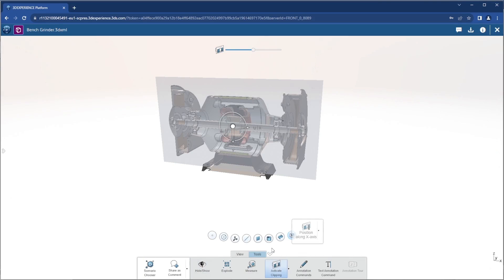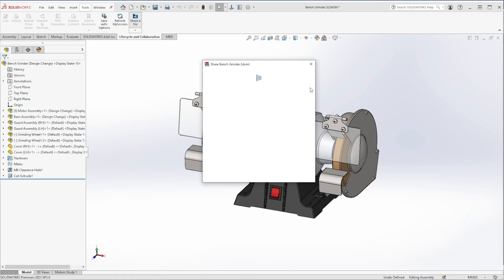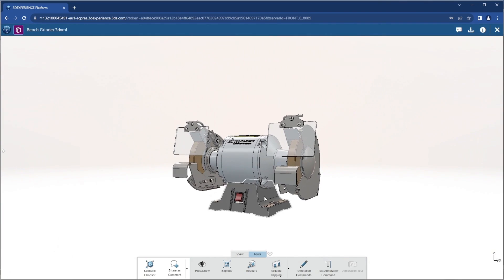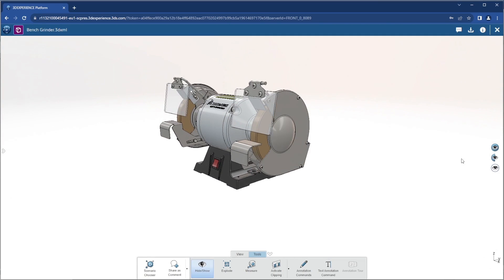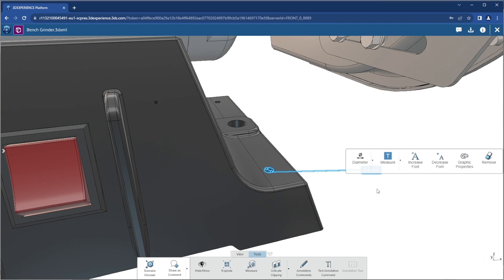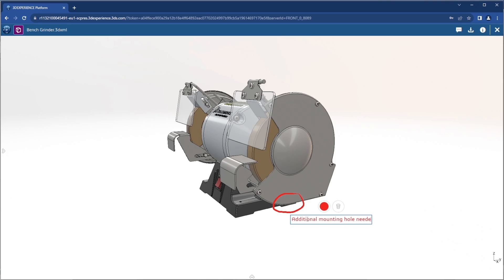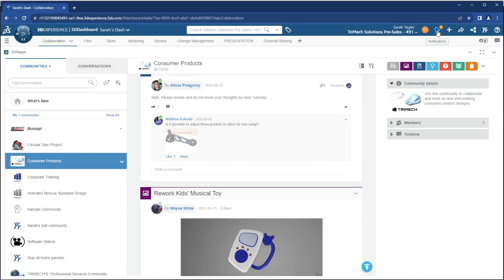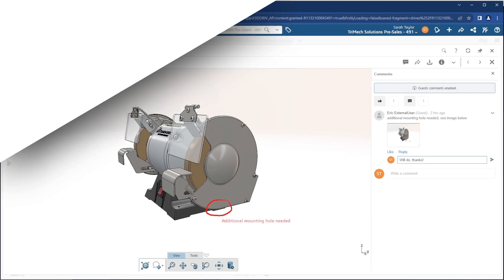3DEXPERIENCE: Sharing Your Design and Collaborating with Partners Outside Your Organization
With new sharing and markup capabilities through the 3DEXPERIENCE platform, sharing and collaborating with partners outside your organization is faster and smoother than ever before.